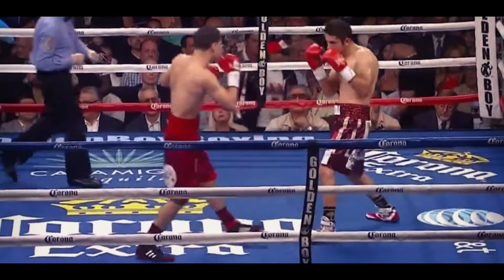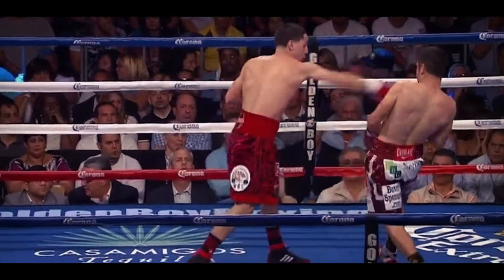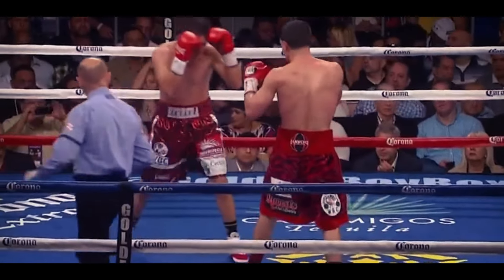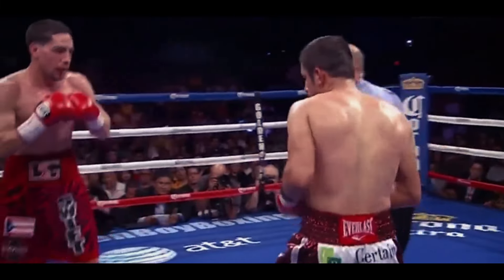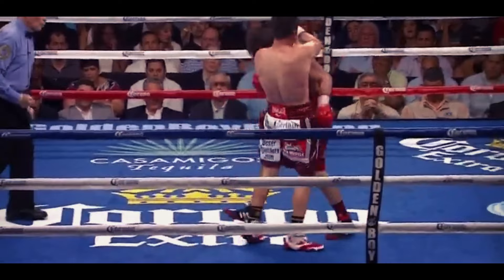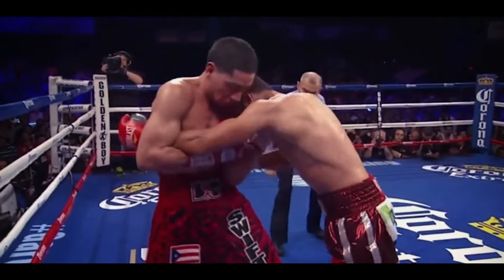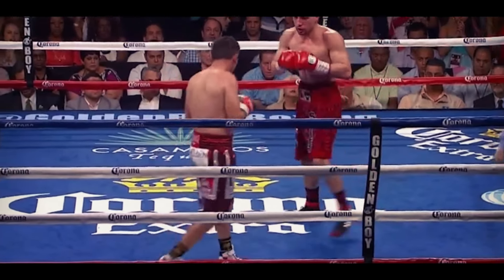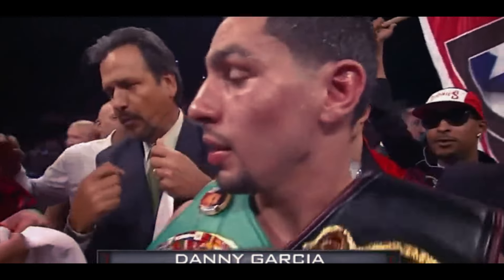HASIL TINJU DUNIA - PUKULAN BESI BAJA BERKARAT - DANNY GARCIA VS MAURICIO HERRERA - HIGHLIGHT